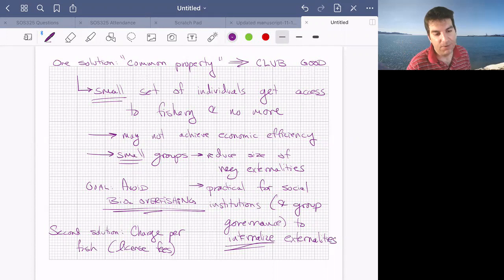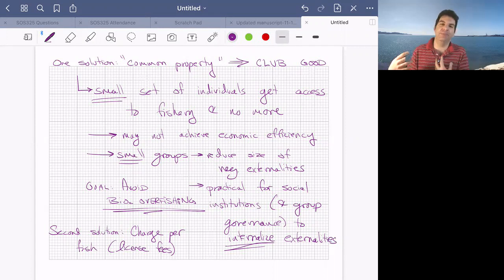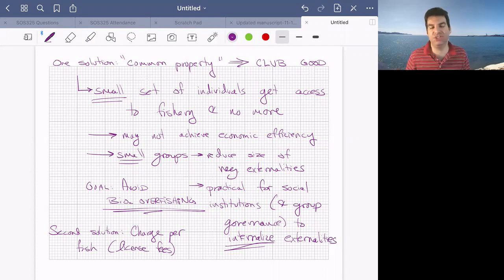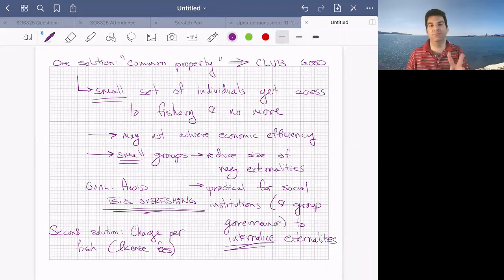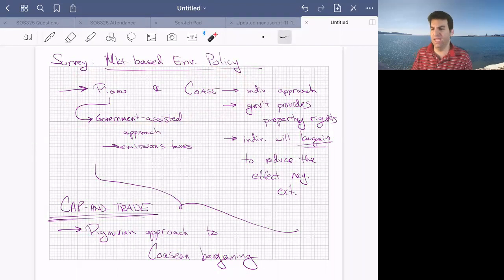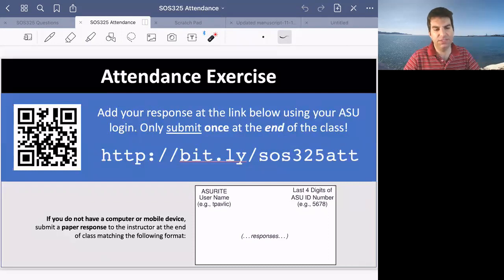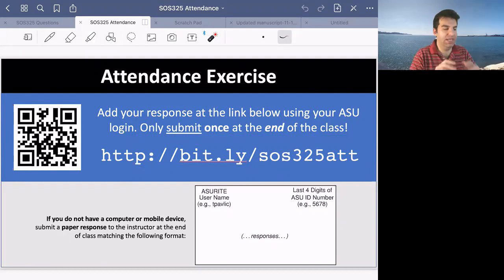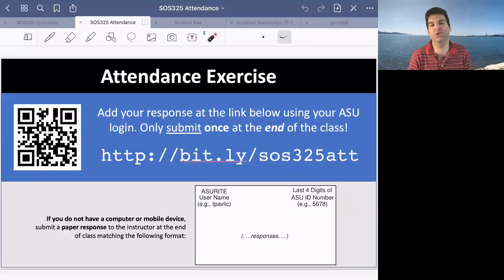SOS 325 - Lecture D7/E1 (2020-11-19) - Economics of Renewable Natural Resources, Part 5 - Fisheries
In this lecture, we continue to discuss the economics of fisheries -- private and open-access. The lecture reminds us of the logistic growth characteristics of fish populations and then presents a bio-economic model relating effort to harvest yield assuming that a fishery has reached steady-state. This bioeconomic fishery model allows us to predict that, for a private fishery, the fishery will never be biologically overfished. However, an open-access fishery may be both economically and biologically overfished. We then discuss how a common property fishery might be economically overfished but will at least be sustainable (i.e., not biologically overfished) in many cases. We end the lecture with a preview of the last lecture of new content for the semester -- a comment on the Pigouvian and Coasean approaches for thinking about environmental economics (and internalizing negative externalities due to environmental damages from production).

This lecture was recorded by Theodore Pavlic as part of SOS 325 (Economics of Sustainability) at Arizona State University.